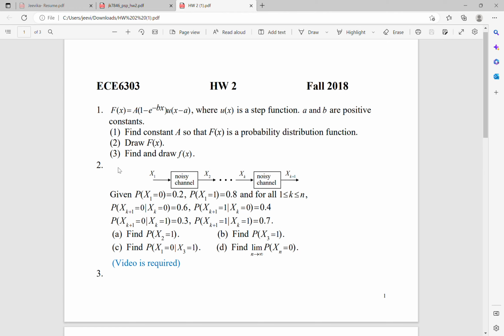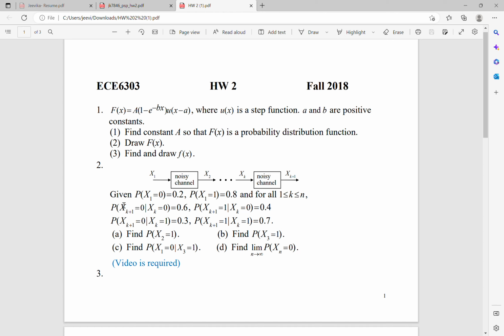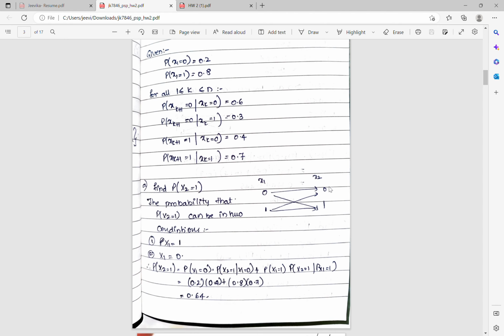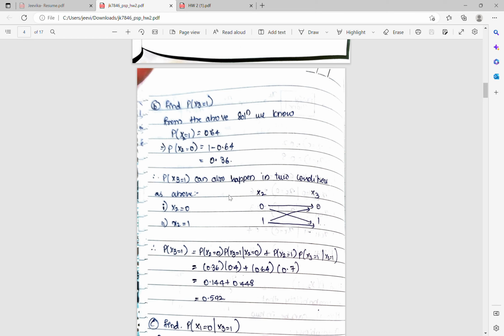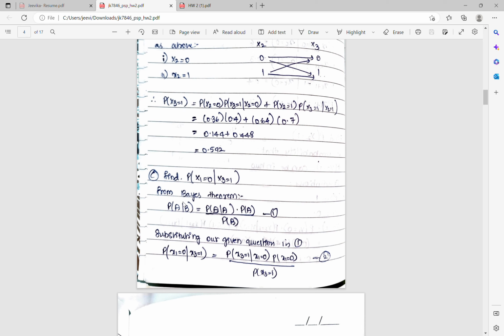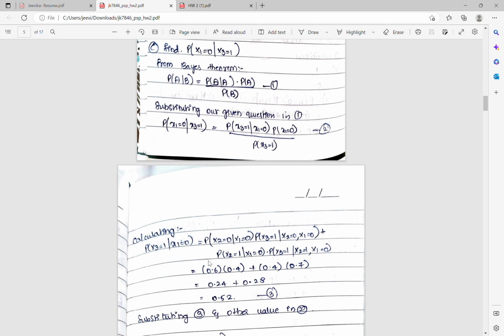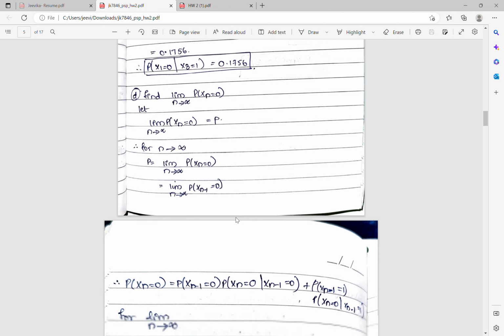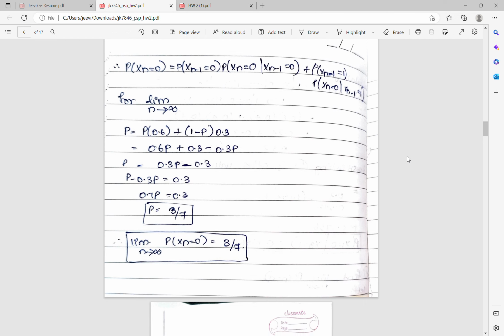psp HW 2 q2